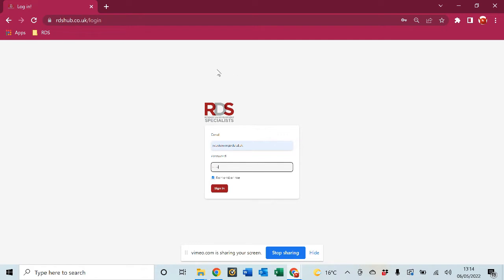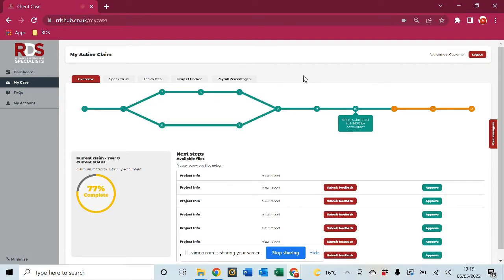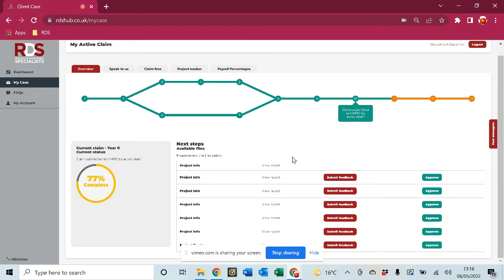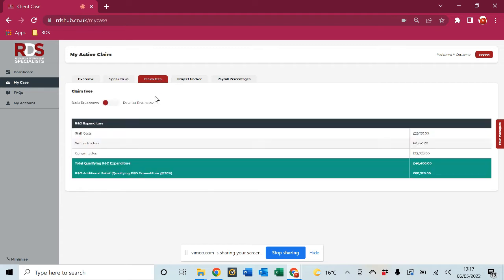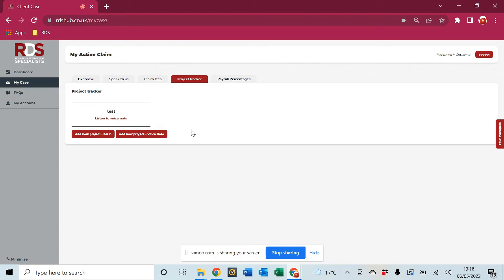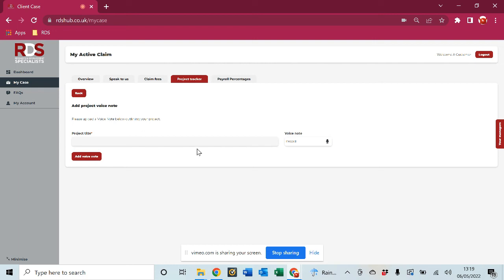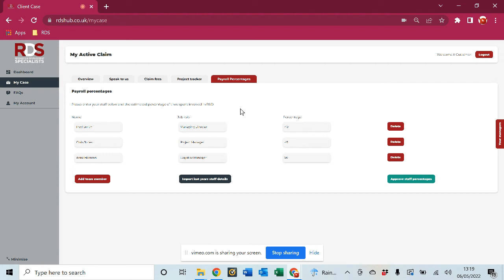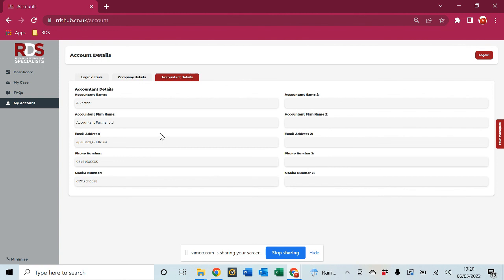Demonstration of the RDS Client and Partner Hub | With Director Mark Joyner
Mark Joyner demonstrates how to use the RDS Client and Partner Hub